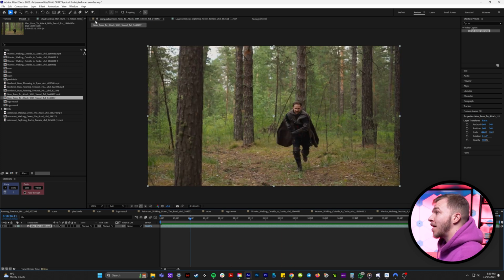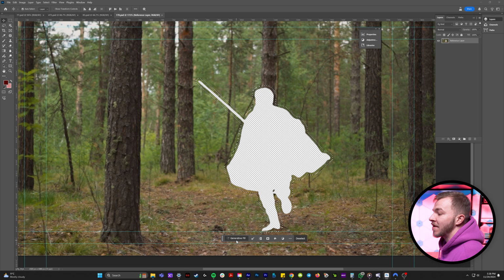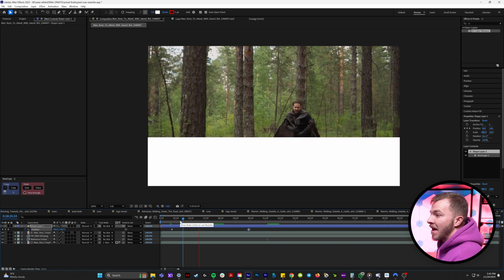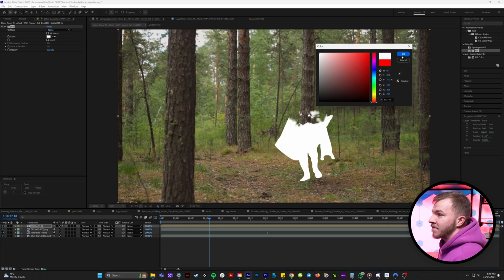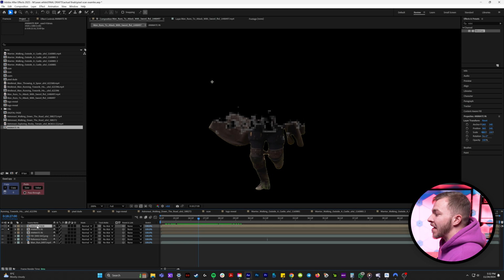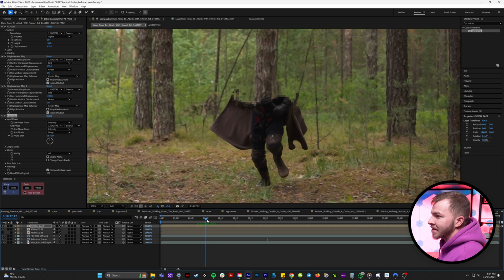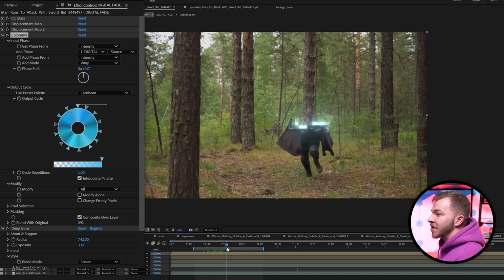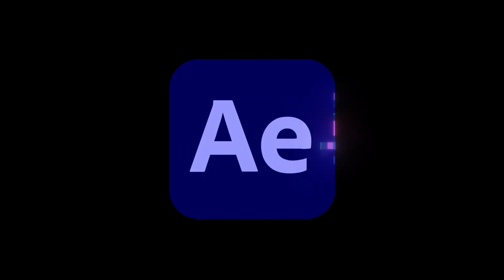Create EPIC Digital Pixel Wipe Animations in After Effects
In this After Effects tutorial I will show you one of my favorite animation techniques where you materialize into a scene with a gorgeous and glowy pixel wipe!! As always, leave any questions down below, and use my discount to get an amazing Squarespace website!!